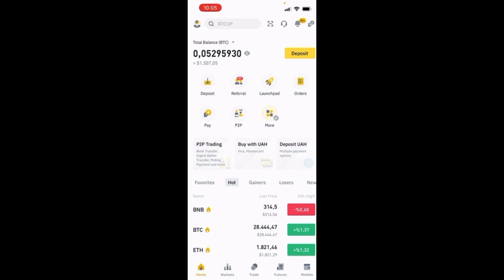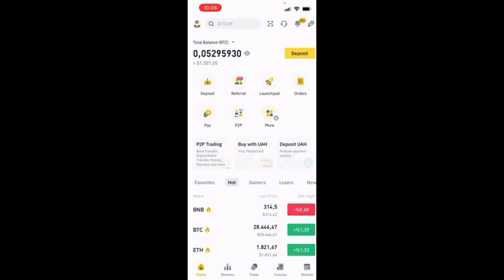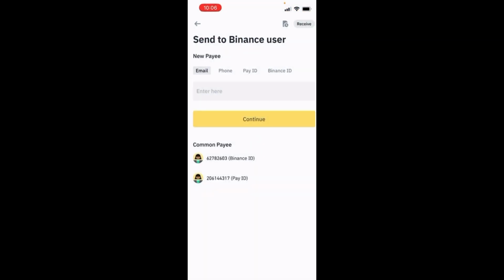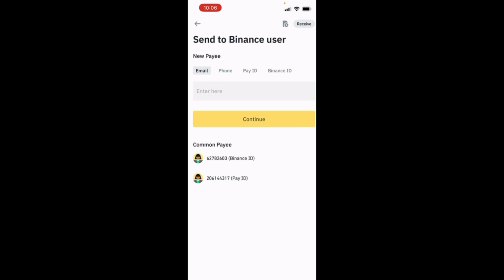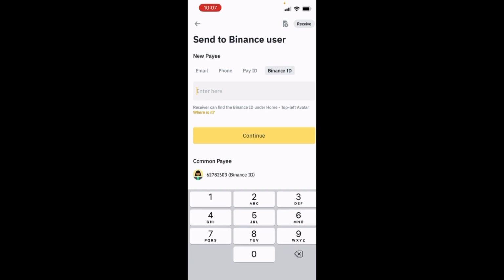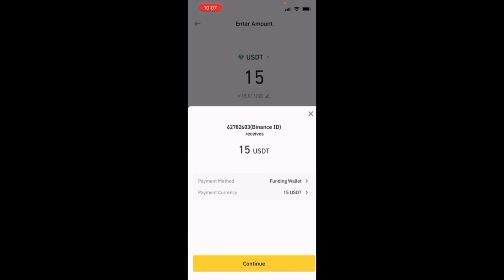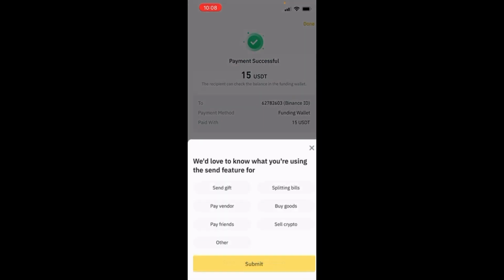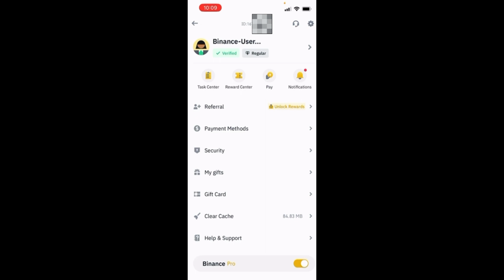How to transfer crypto in BINANCE FOR FREE ~ How to use BINANCE PAY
In this video, we'll show you how to transfer crypto in BINANCE WITHOUT COMMISSION ~ How to use BINANCE PAY.

Binance is one of the most popular exchanges in the world and is perfect for beginner investors. We'll show you how to use Binance to easily transfer crypto to and from your wallet, without paying any commissions. This is a great tutorial for beginners who want to get started with investing in crypto!

Learn how to transfer cryptocurrency for free on Binance! In this video, we provide a detailed guide on using Binance Pay, enabling you to conveniently and cost-effectively transfer your crypto assets.

Binance Pay is a powerful tool that allows you to make seamless crypto transfers without incurring any fees. Join us as we walk you through the step-by-step process of using Binance Pay and enjoying fee-free transfers.

Trading crypto is associated with risks.